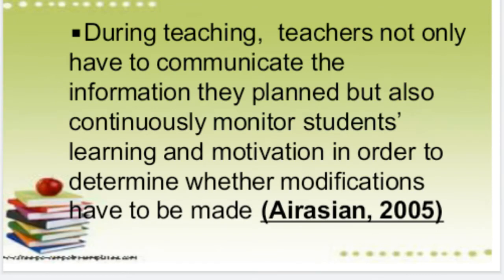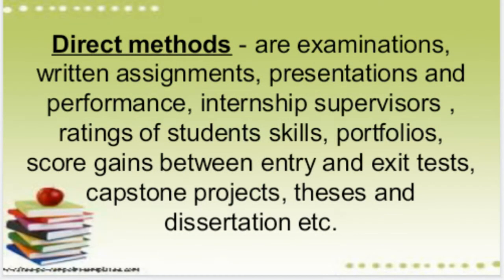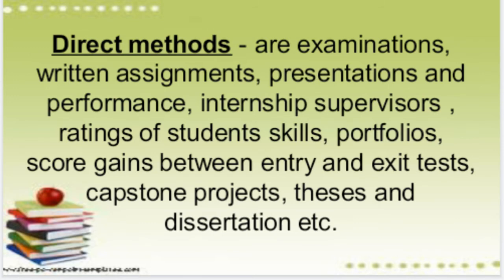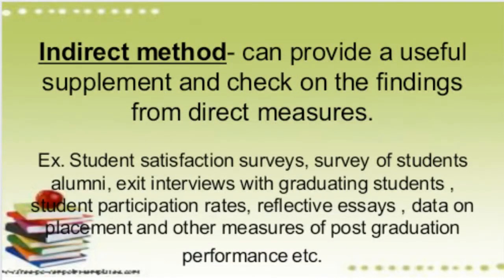Criteria in Choosing Appropriate Assessment tools (Technology for Teaching and learning 1)